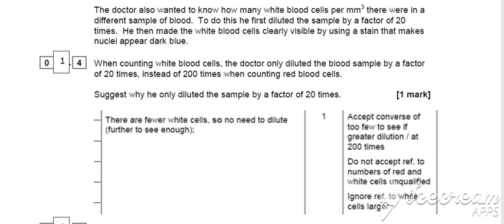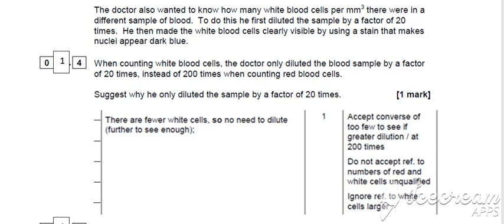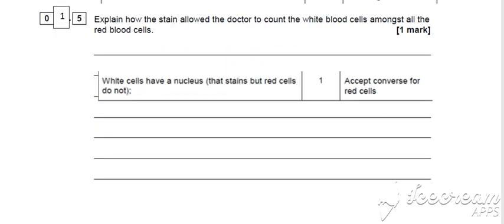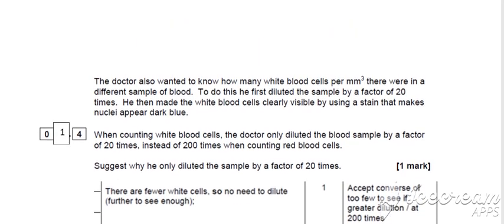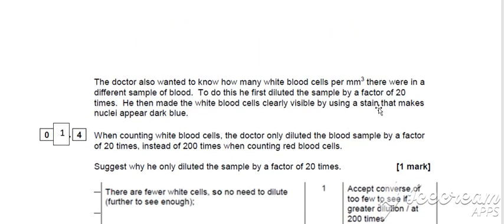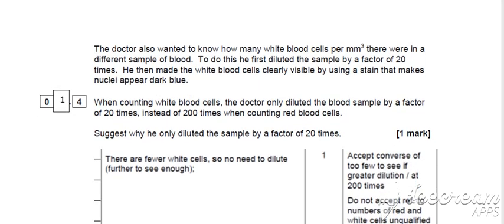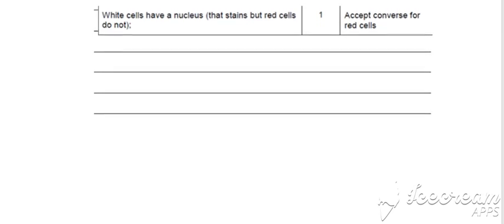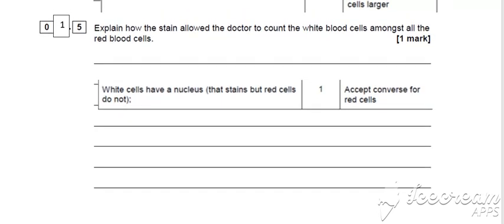1 4 and 1 5